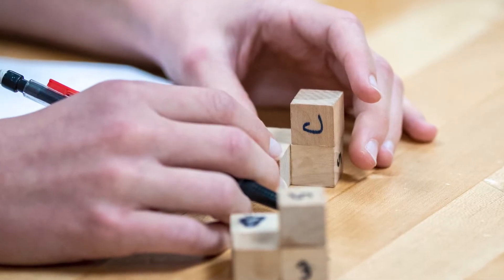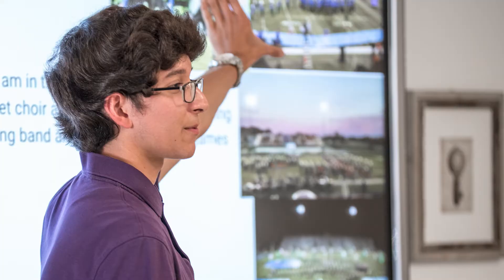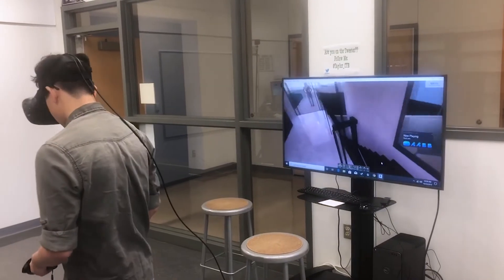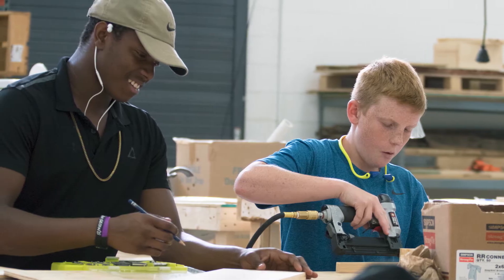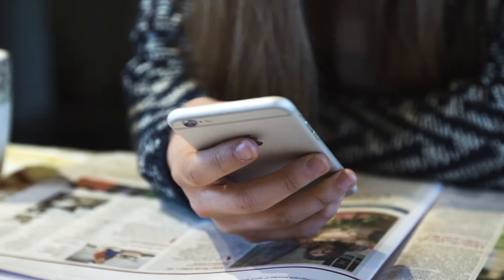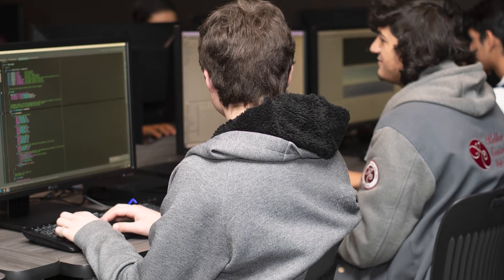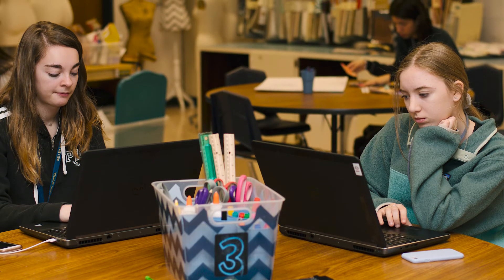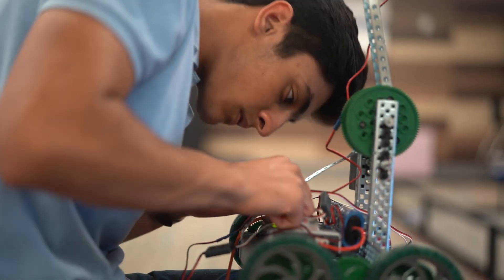CTE: School of Engineering | 2020 Falcon Showcase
This video gives insight into the Career and Technical Education classes in the School of Engineering.

Special Thanks to KCAL for this video. Part of the 2020 Falcon Showcase.